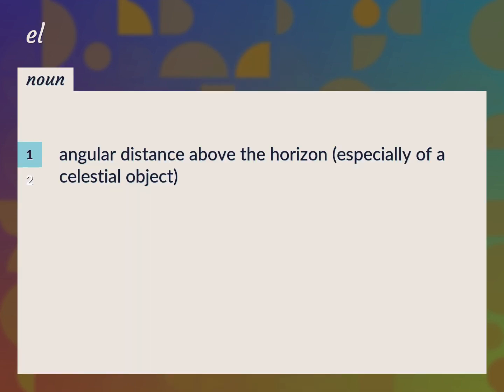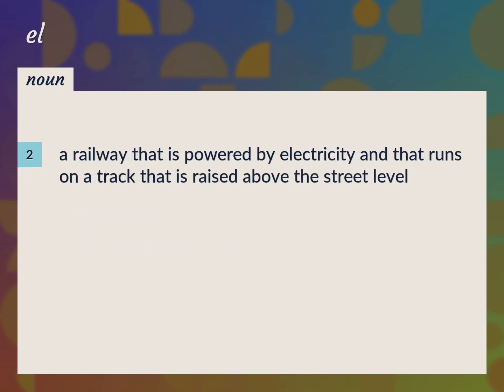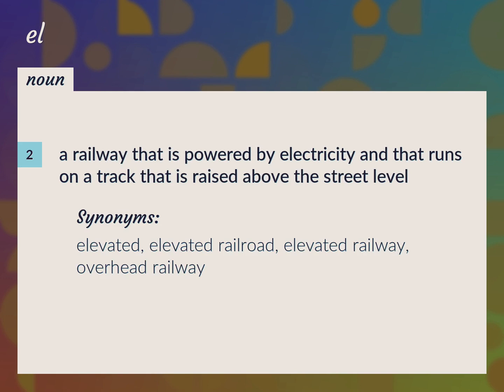El | meaning of El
What is EL meaning?